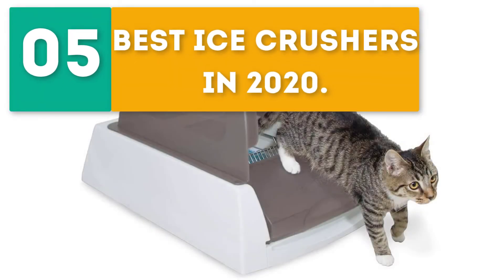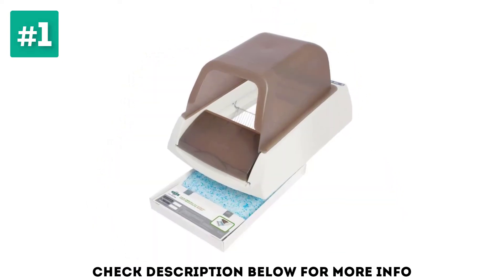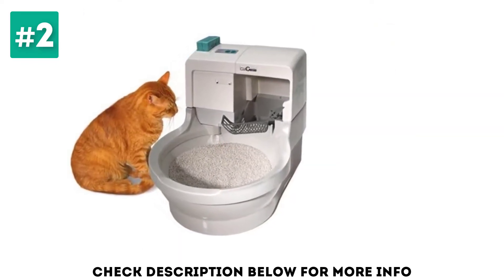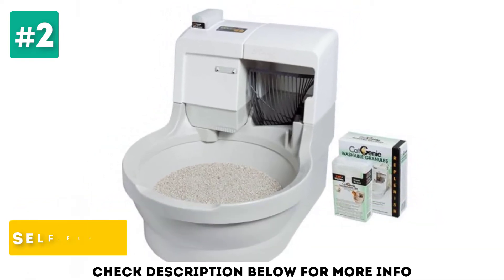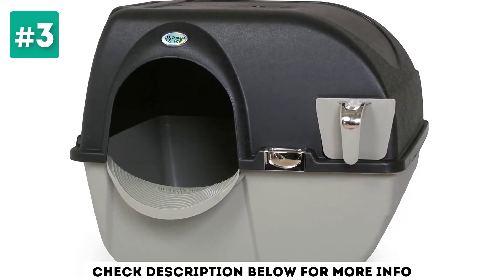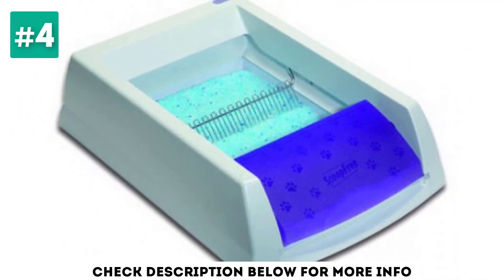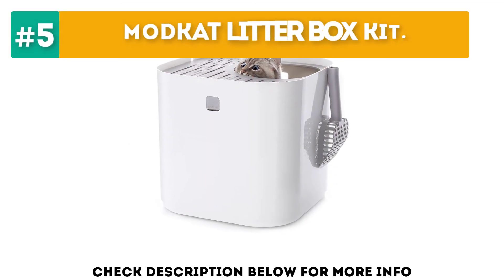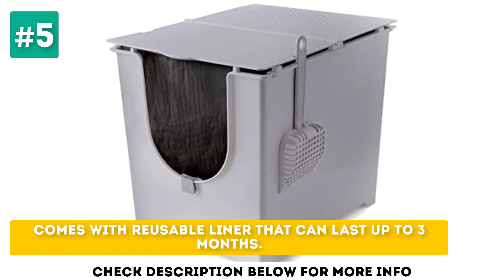5 Best Self Cleaning Litter Boxes in 2020